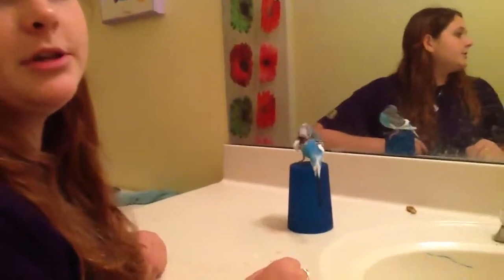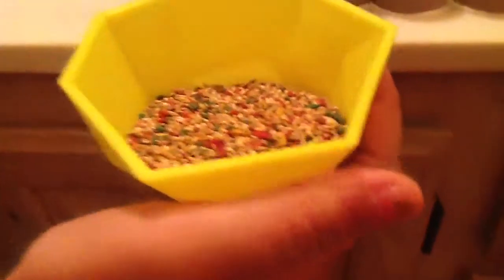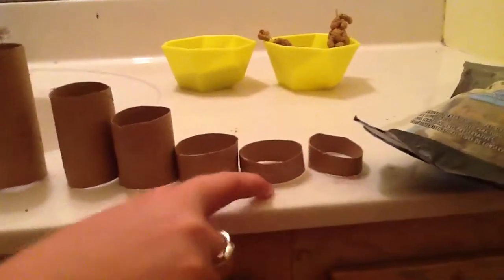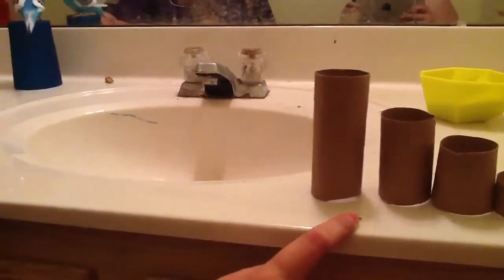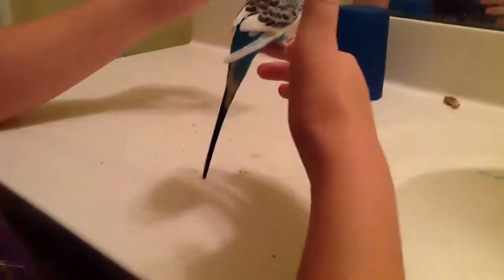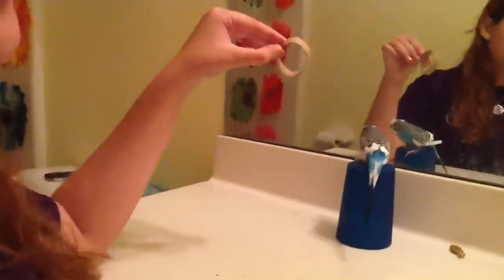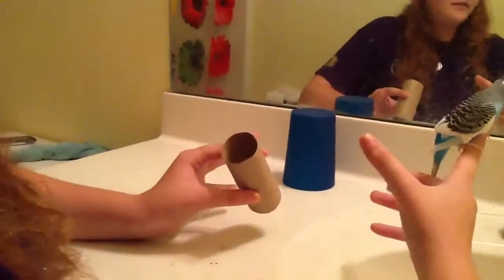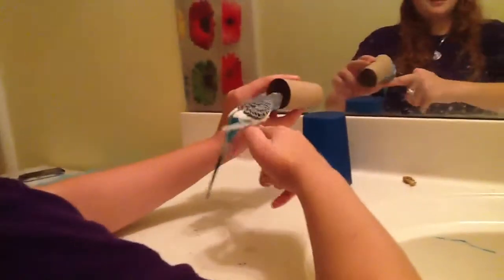How to Train a Budgie to Walk Through a Hoop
Here is a quick tutorial on how to train your budgie/parakeet to walk through a paper towel roll.